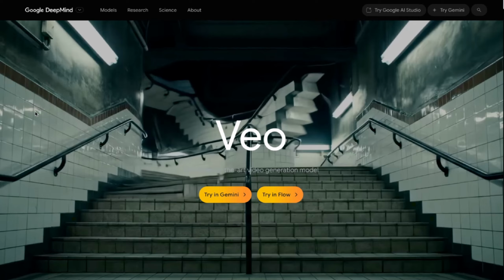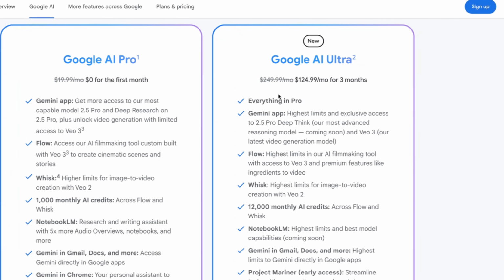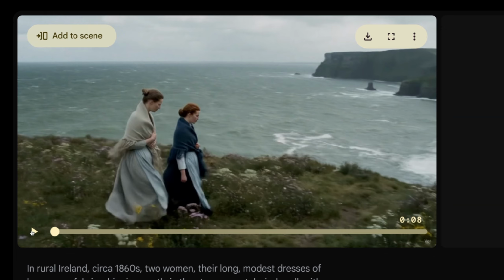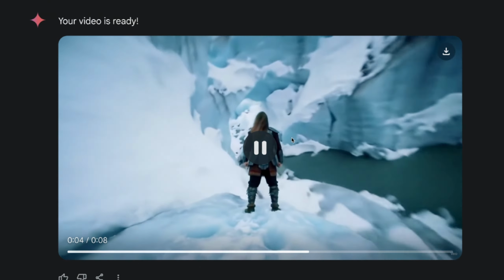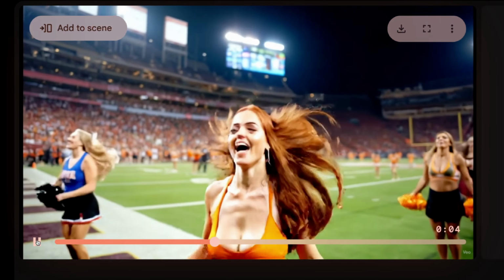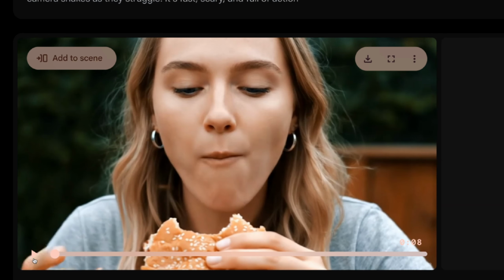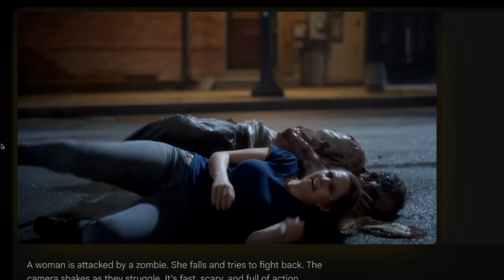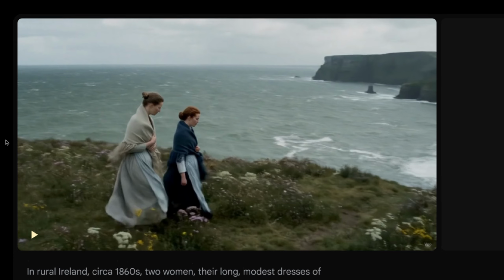Don’t Buy Google VEO 3 Until You Watch This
How to Get Google VEO 3 for FREE | Generate AI Videos with VEO 3 Without Paying (Legally)

Learn how to get Google VEO 3 for FREE and start creating realistic AI-generated videos with powerful Google technology. In this step-by-step tutorial, I’ll show you how to access VEO 3 at no cost and use it to produce high-quality, professional AI videos. Perfect for content creators, marketers, and anyone exploring AI video tools in 2025.

Comment if you’d like to discover how to monetize AI fast

Get Google VEO 3 For FREE! Learn how to use VEO 3 AI Video Generation for Free (Tutorial)

timestamps:
00:00 - intro
00:16 - VEO 3
00:57 - video examples
01:51 - pricing
02:14 - use it for free
03:27 - VEO 2, VEO 3 and Kling
03:50 - 1st video
04:20 - 2nd video
04:42 - 3rd video
05:32 - 4th video
06:16 - 5th video
07:03 - 1st video comparison
08:47 - 2nd video comparison
10:30 - 3rd video comparison
11:45 - 4th video comparison
13:50 - 5th video comparison
15:35 - What VEO 3 is good for
15:58 - the cost of one video (VEO 3)
16:17 - the cost of one video (Kling)
17:37 - my opinion (and yours too)
18:44 - the truth behind successful YouTube channels
19:36 - the next steps